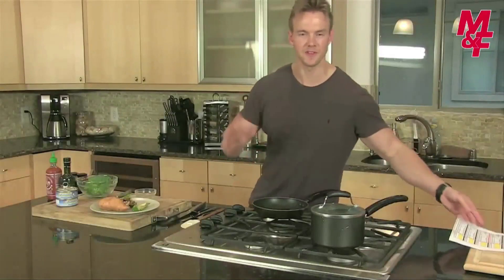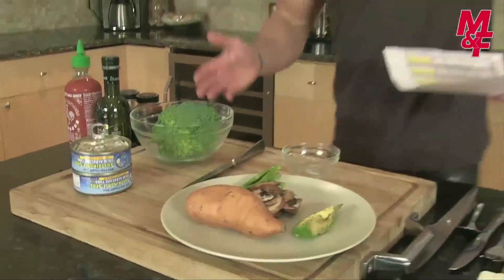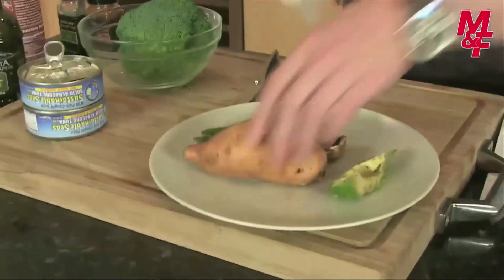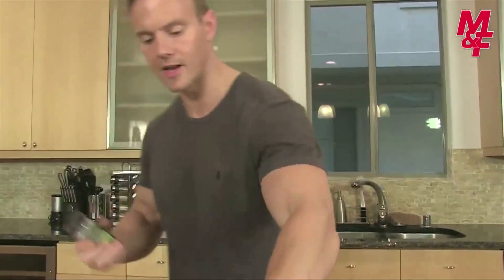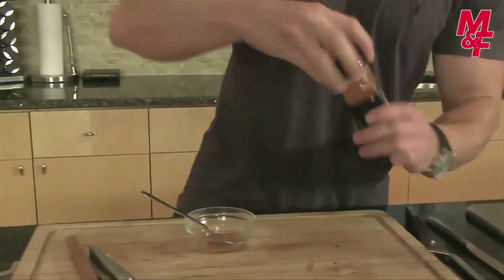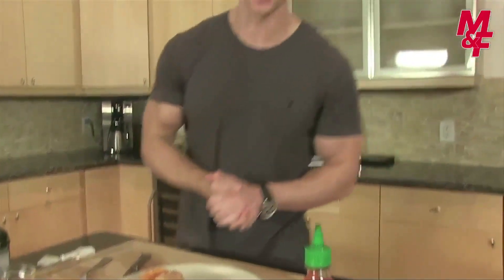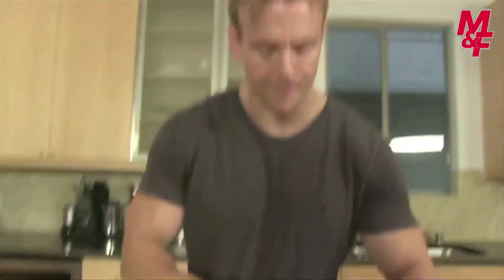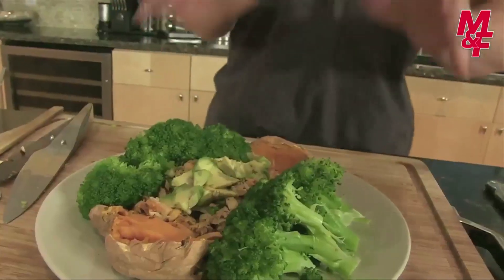Basic Bodybuilder Meal | Rob Riches - Ultra Lean Book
British-born cover model, Rob Riches, shows a recipe from his nutrition book based around a typical meal for bodybuilders/fitness (UltraLean